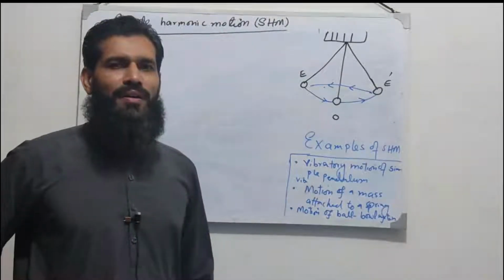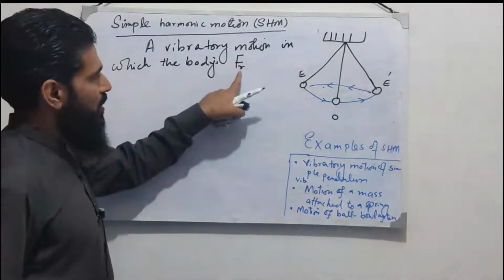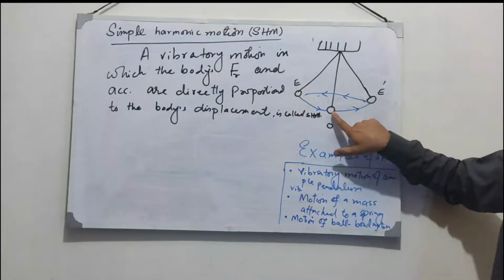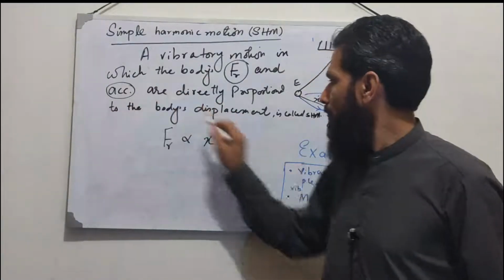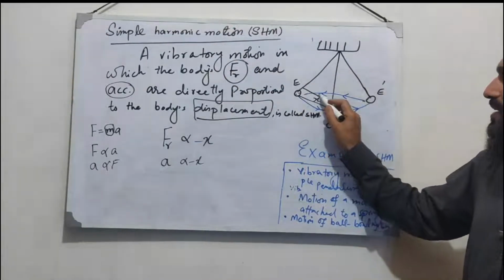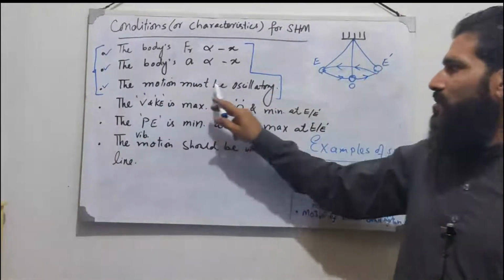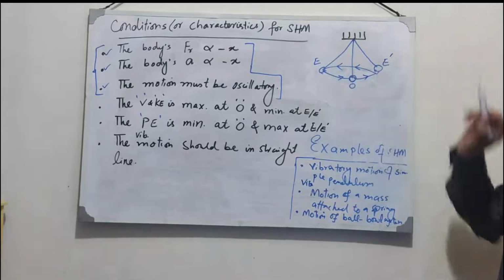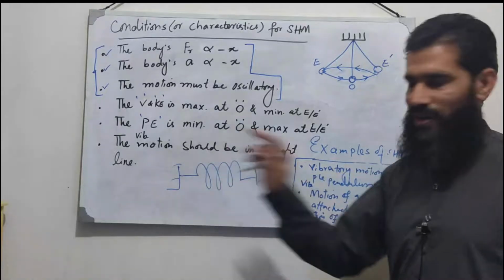Simple harmonic motion (SHM) for grade 10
Simple Harmonic motion for 10th class made easy